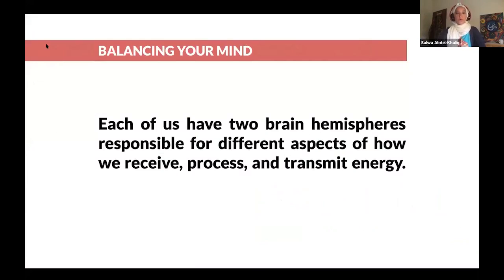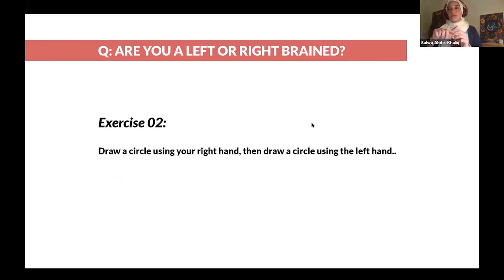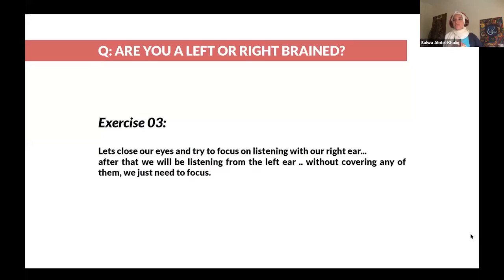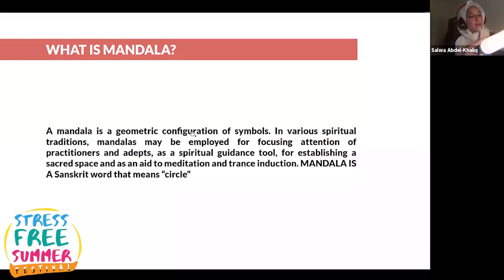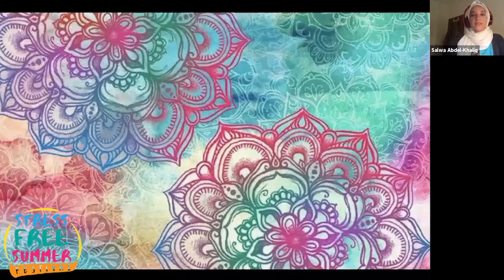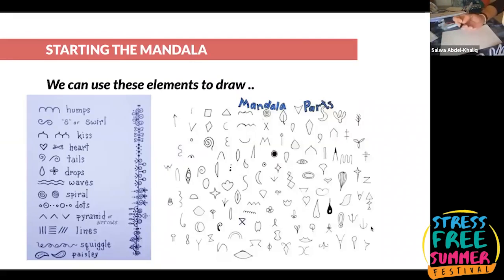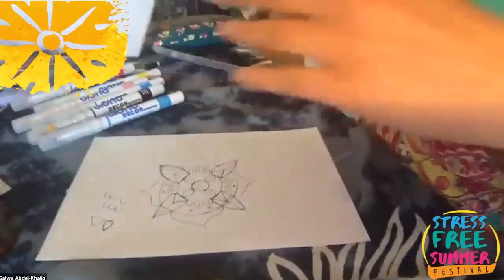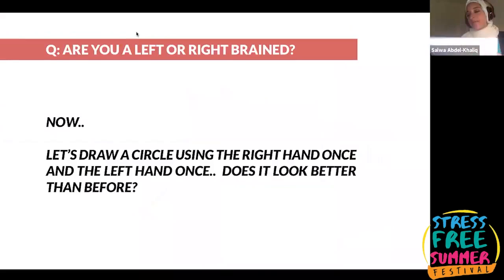Salwa Abdel Khaliq | Meditate and Create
Jordan | Peace Revolution

An interactive session that will help create the balance between the right and left brain by meditating and creating artistic drawings with mandalas. We will observe the beauty of connecting circles and shapes to create our masterpieces after a very calm and peaceful meditation session that will help us open our inner imagination.

This workshop was part of the Stress Free Summer Festival, a collaboration of MasterPeace and World Peace Initiative Foundation.